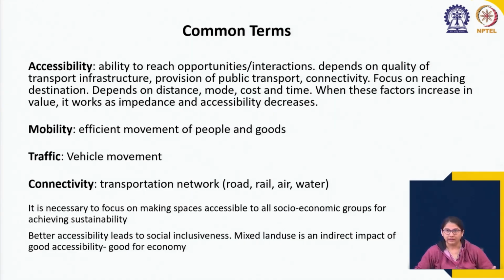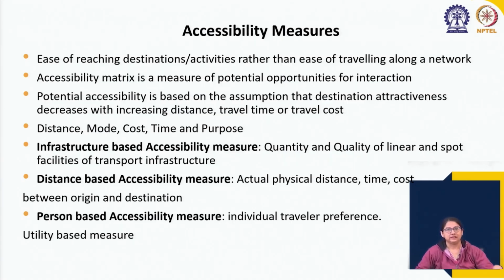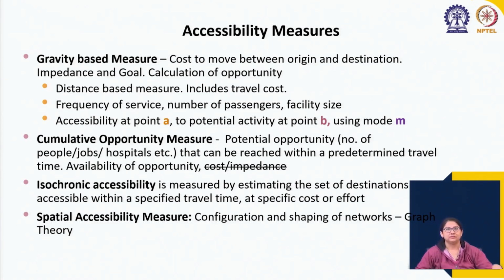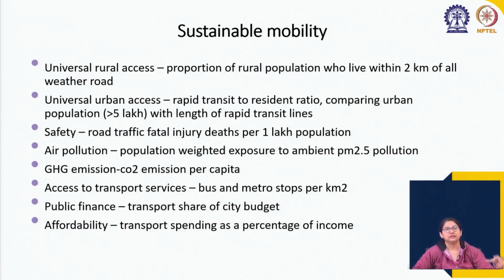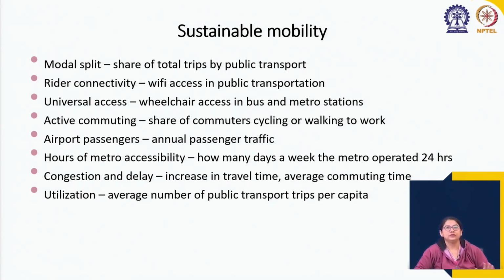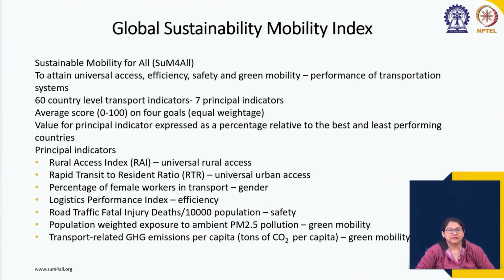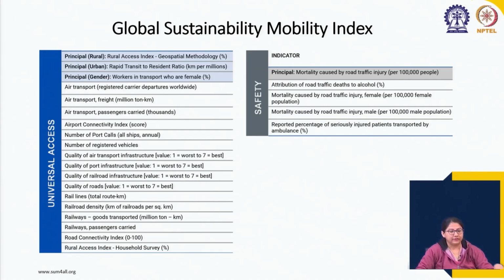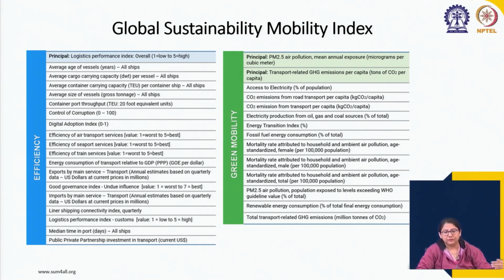LECTURE 17 : ACCESSIBILITY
Course Name : Measures of Green Urbanism